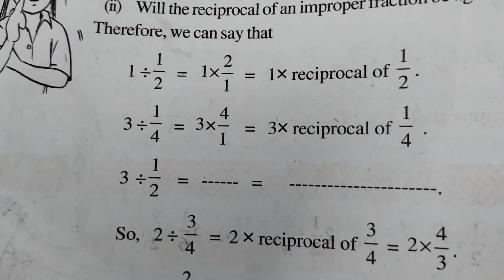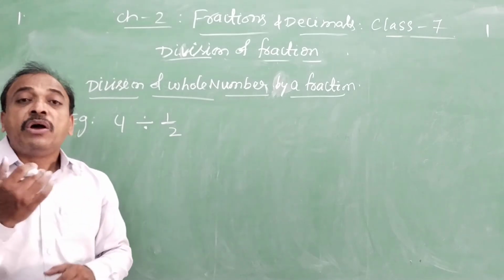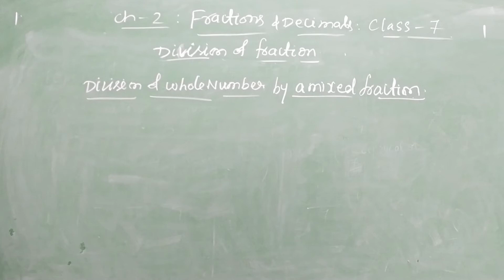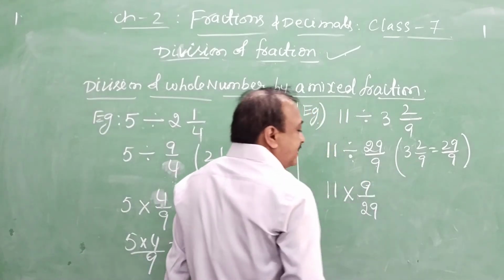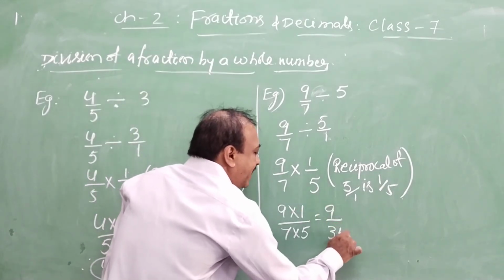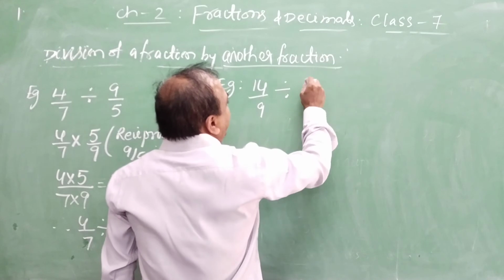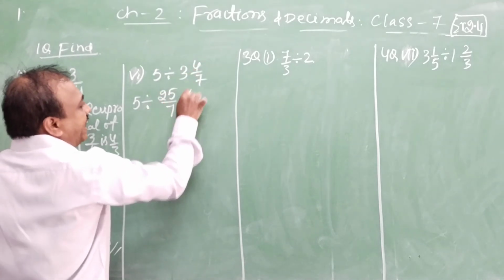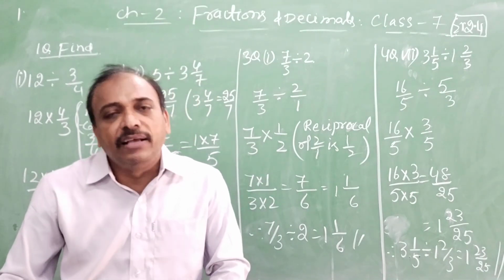Class 7 Ch-2 FRACTIONS AND DECIMALS (PART-4)